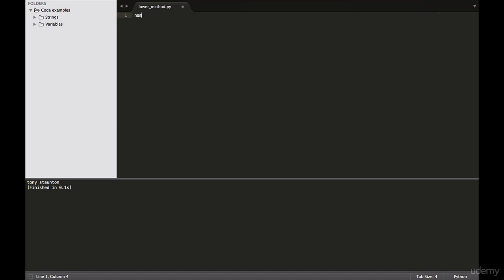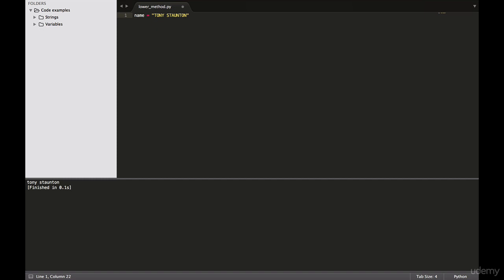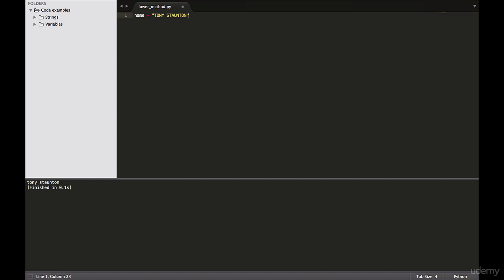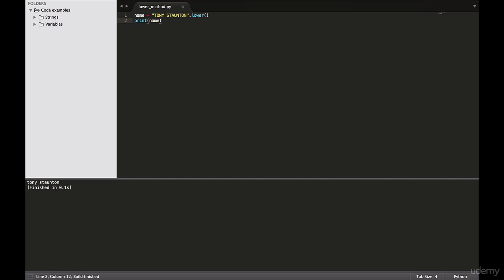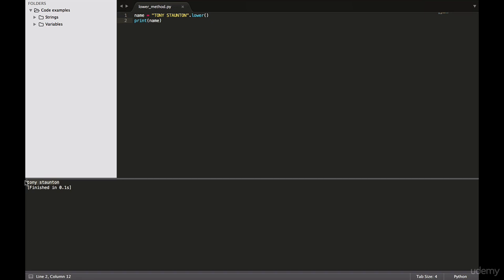6 The Lower Method